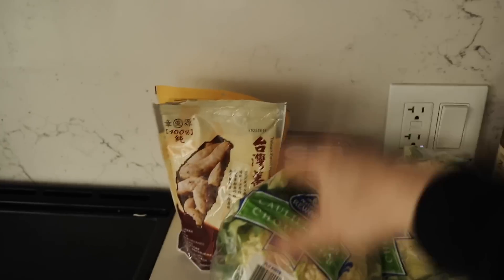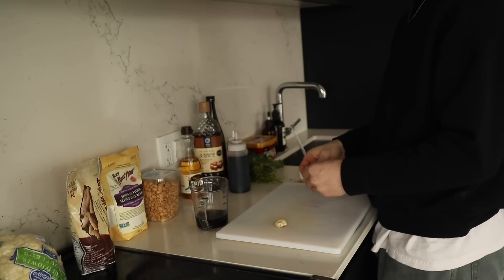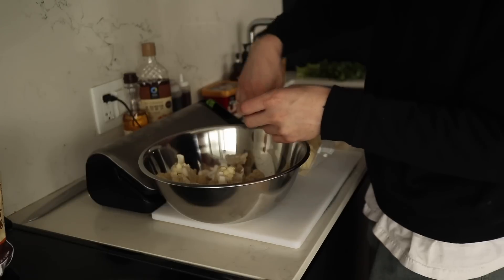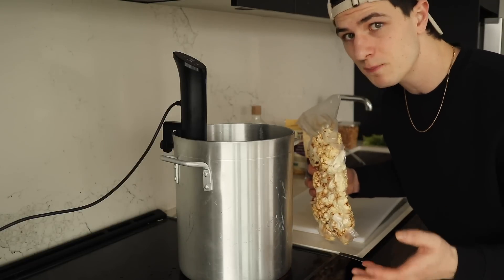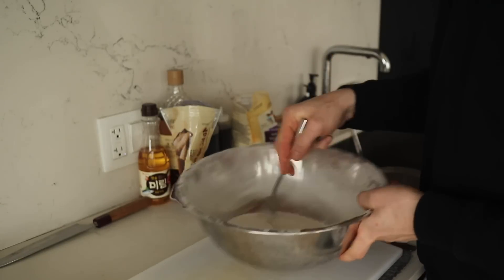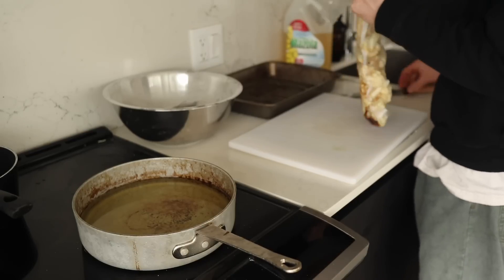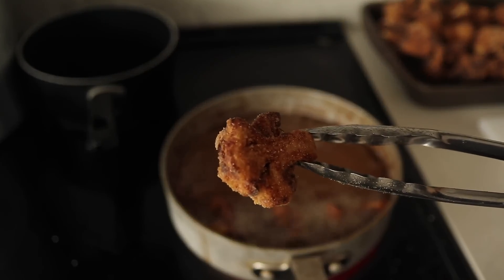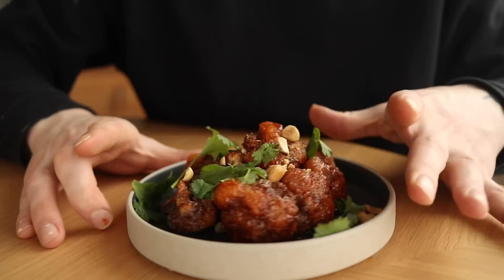let's make KFC! (Korean Fried Cauliflower) you can trust me, my boyfriend is Korean 🤷🏻‍♂️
Forget dirty bird; try the NEW KFC (Korean Fried Cauliflower)

Spatula (USA
Veggie peeler (USA
Rolling pin (USA
Tongs (USA
Squeeze bottle (USA
Angled measuring cup (USA
Deli cups (USA ONLY)
Cambro Containers (USA ONLY)